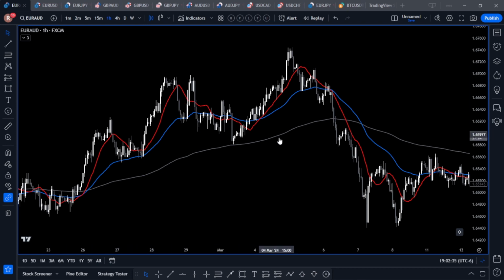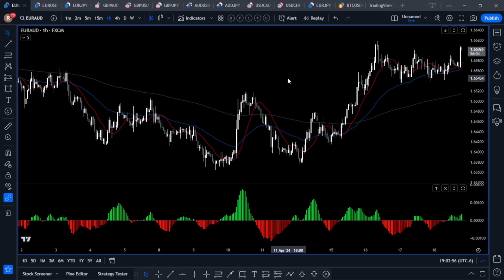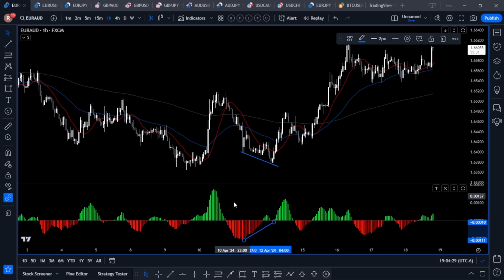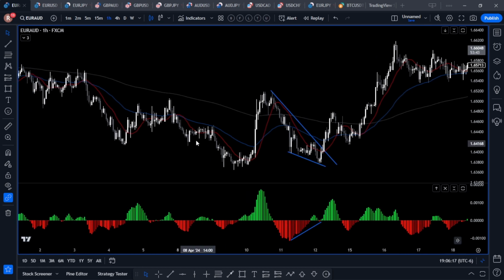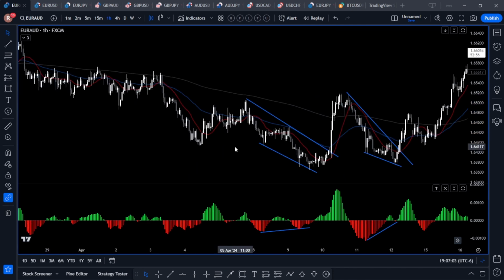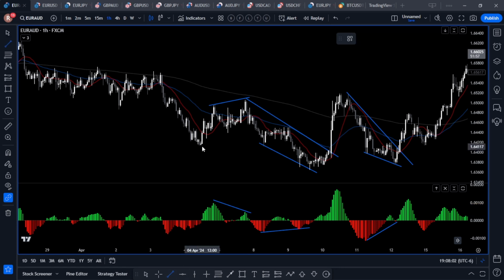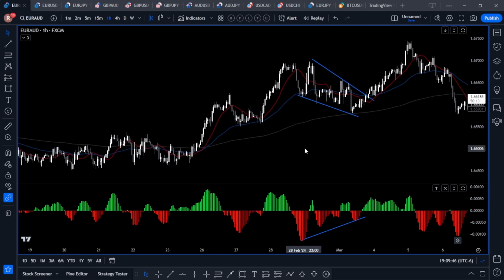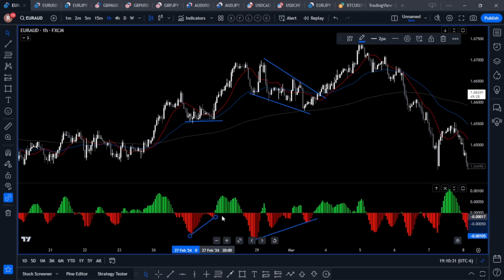The Trick To Making Divergence Work In Your Trading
Divergence trading is difficult for a lot of forex, stock, and crypto traders, so add this to your assessment to get a qualified signal for your divergence setup.

Be aware that divergence trading is usually counter-trend trading, so this can yield great trades, but also trades that struggle to move against the trend.